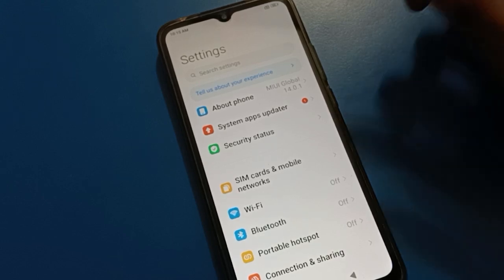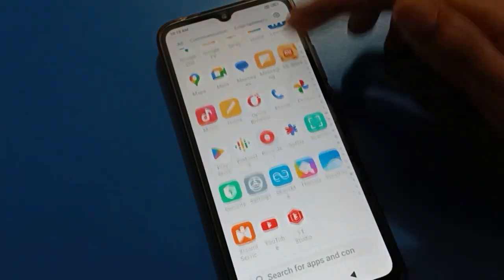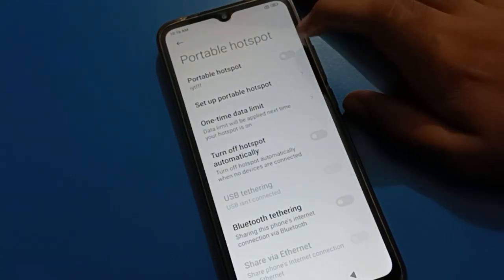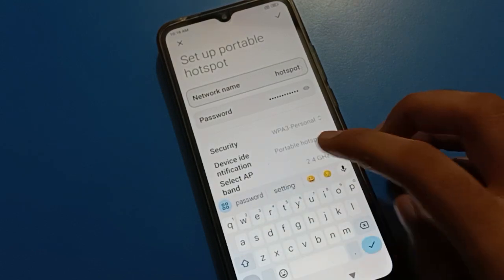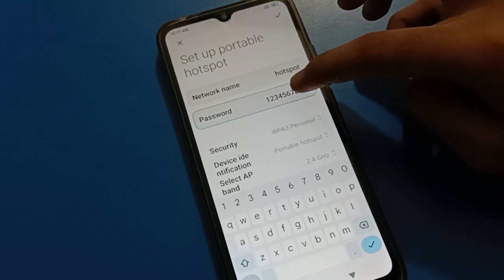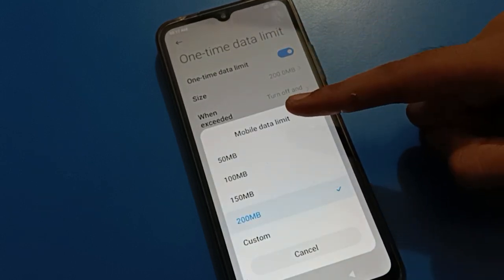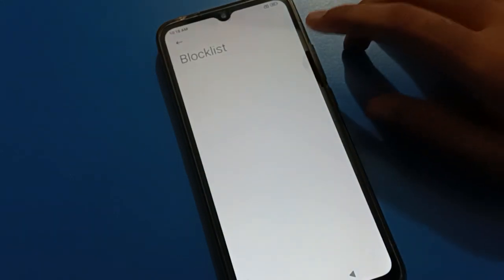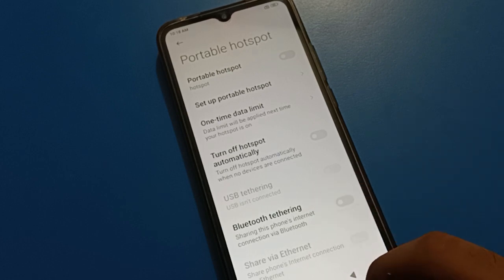redmi A2+ wifi hotspot QR code share setting,How to use hotspot QR code scanner redmi A2 plus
redmi A2+ wifi hotspot setting,How to setup mobile hotspot redmi A2 plus, how to change hotspot password redmi, how to connect to Wi-Fi password mi, how to share hotspot password redmi, Wi-Fi QR code scanner,how to scan hotspot qr code in redmi